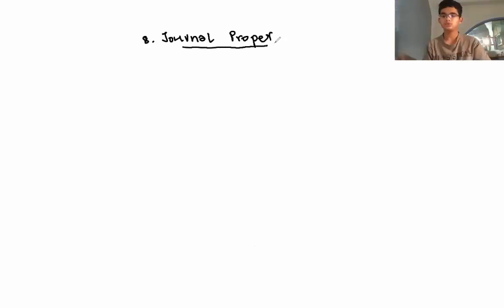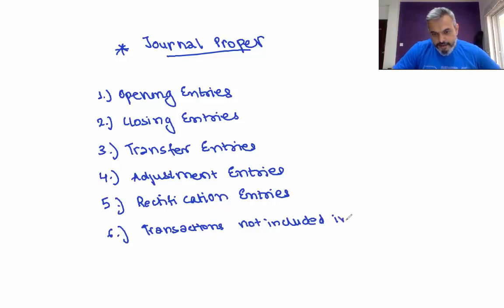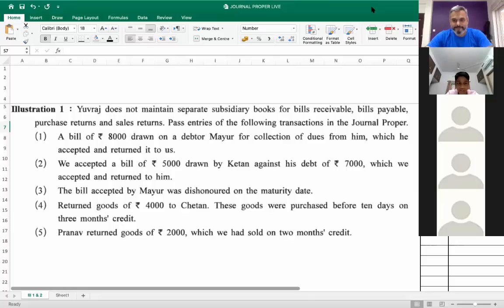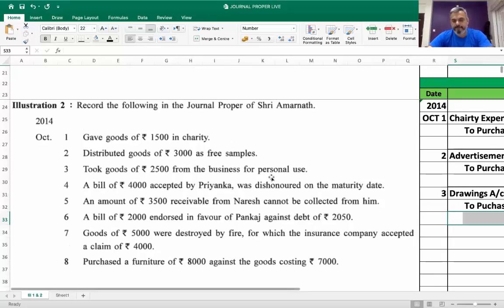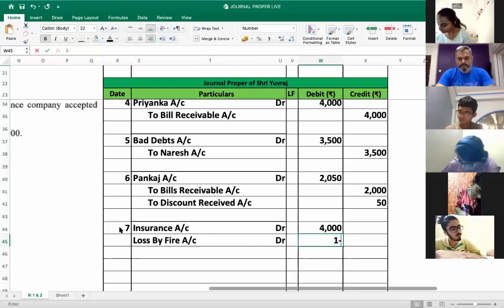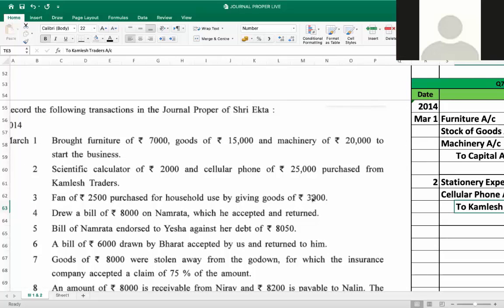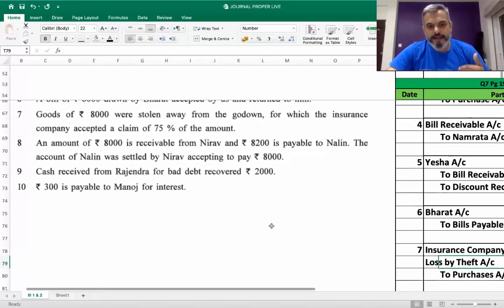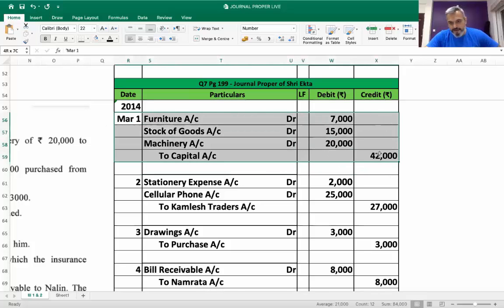Journal Proper Basic Concepts & Ill , 2 and Q7 live